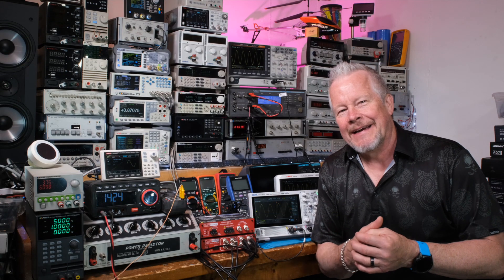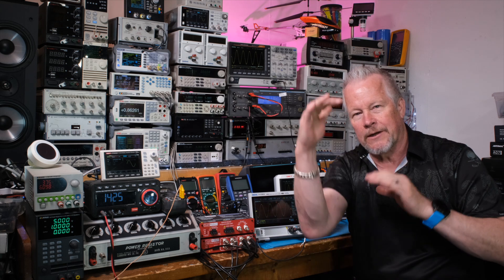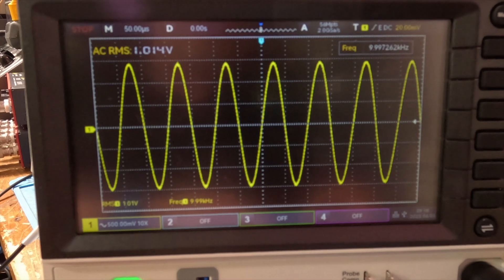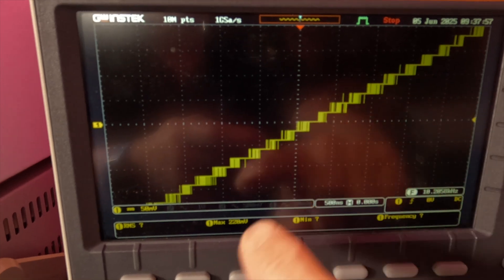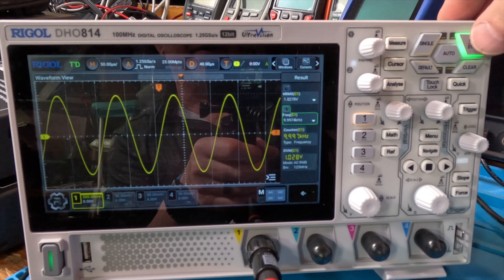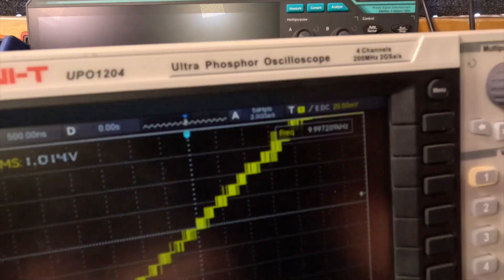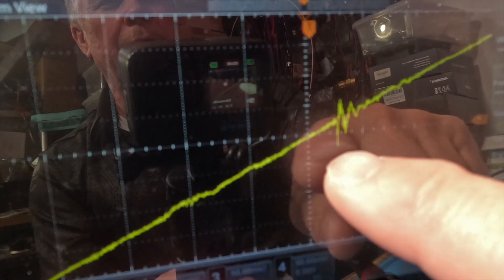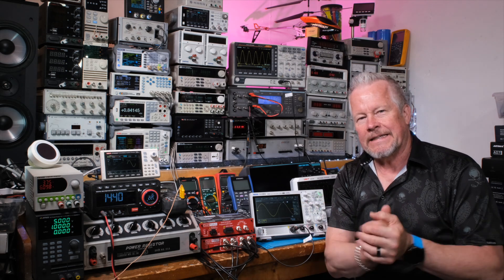12 Bit vs 8 Bit Rigol DHO814 Oscilloscope a simple demonstration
In this video 'Rigol 12 Bit vs 8 bit Oscilloscope a simple demonstration ' I will demonstrate how a simple waveform will show the 'steps' in an 8 bit scope where there is still a straight line with a 12 bit scope.

Rigol DHO814
Siglents SDS804X
Uni-T UPO1104 (my number one pick under $400)
Uni-T UPO1054
Rigol DS1054Z
Siglent SDS1104X-U
Siglent SDS1202X-E

VDIAGTOOL V200 Pro Automotive Power Circuit Probe Tester
Micsig Automotive Oscilloscope ATO2004
Hantek Automotive Oscilloscope low cost 6074BE kit
Picoscope 4444 Differential Oscilloscope kit
Picoscope 2406B Oscilloscope
Owon TAO3104A

handheld Fnirisi 2C53T
Fnirsi Internal Resistance Fnirsi HRM-10 Internal Resistance Tester
Fnirsi Soldering station
Fnirsi Multimeter
Fnirsi Transistor tester

(Available sitewide at Kaiweets.com and it never expires.)